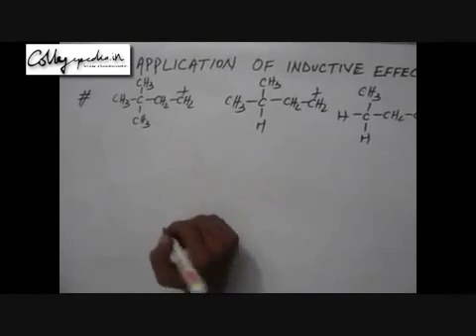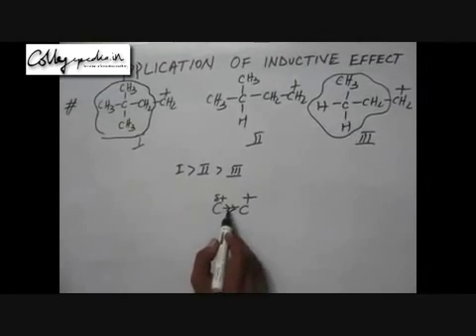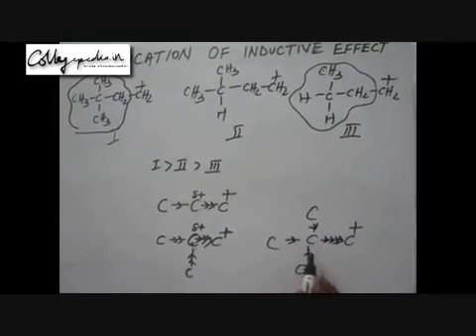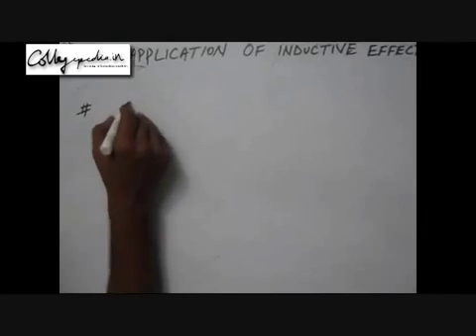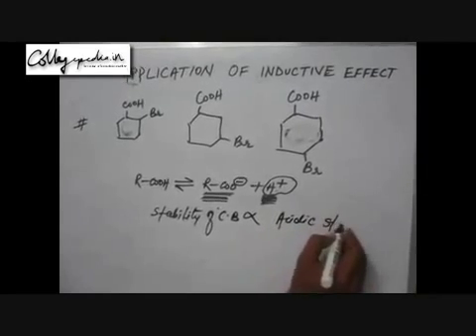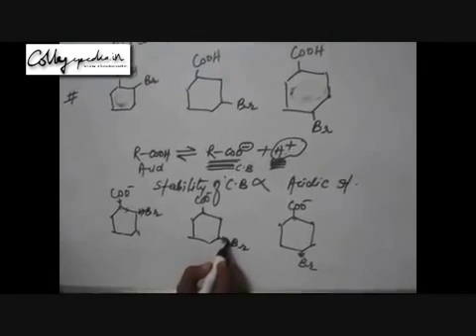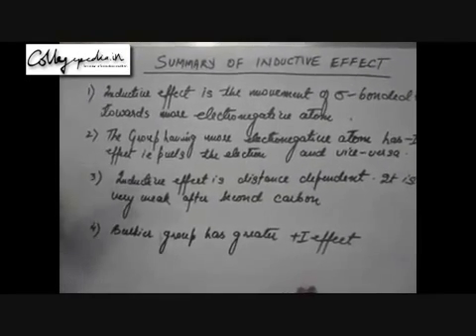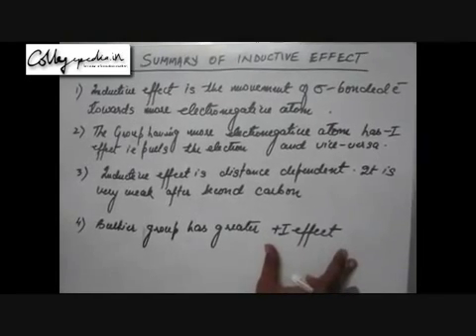Inductive Effect - Lecture 3 (Last part) Organic Chemistry IIT JEE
This is the lecture for  understanding Inductive effect, Organic Chemistry for preparing for  JEE, BITS and other engineering exams. The lectures are taught by IITians themselves to help the aspirants. Collegepedia.in is uploading these lectures to help students learn in a better way. Visit collegepedia.in . We are on facebook and twitter as well.